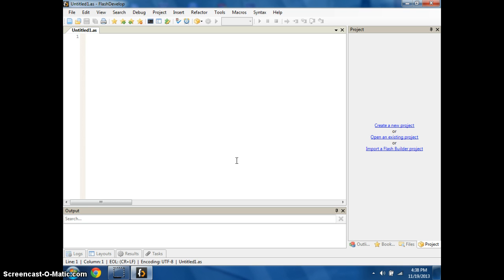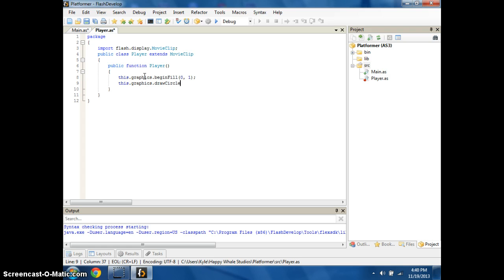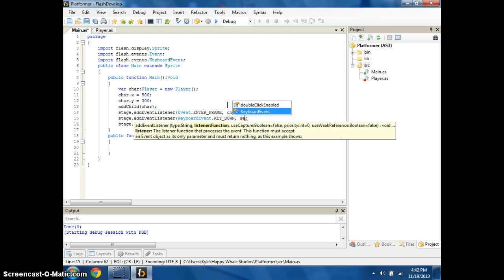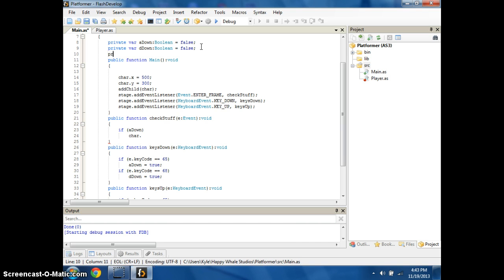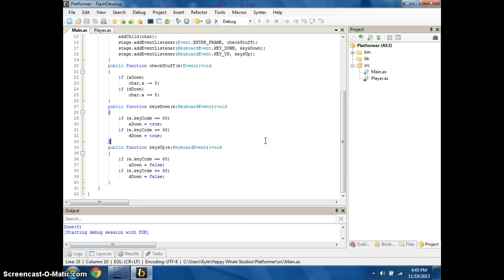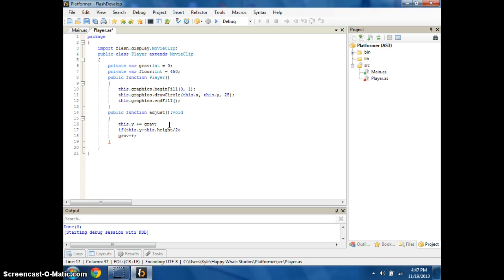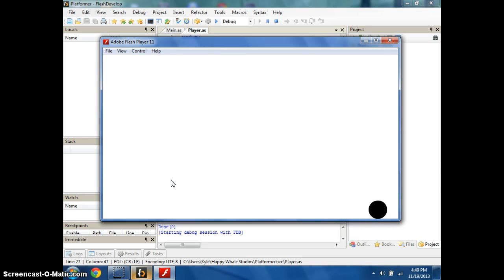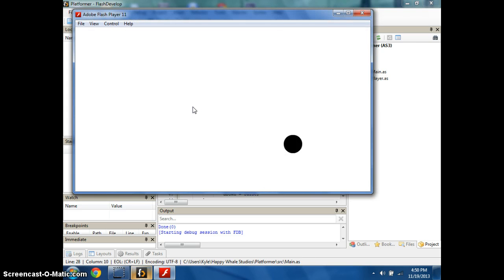AS3 Platformer Tutorial Part 1 - Character Movement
First part of a multivideo platformer tutorial in ActionScript 3.
I'll be posting another video in the series next week!